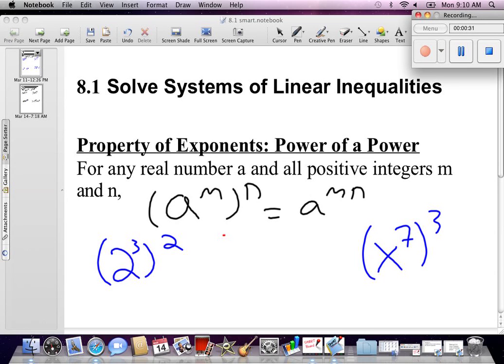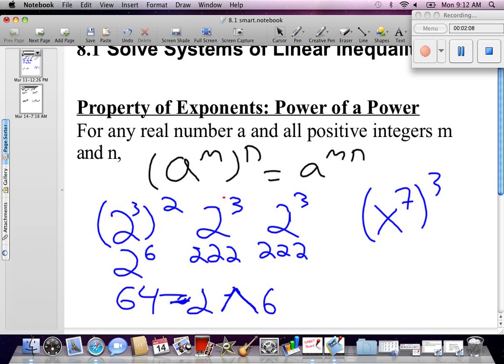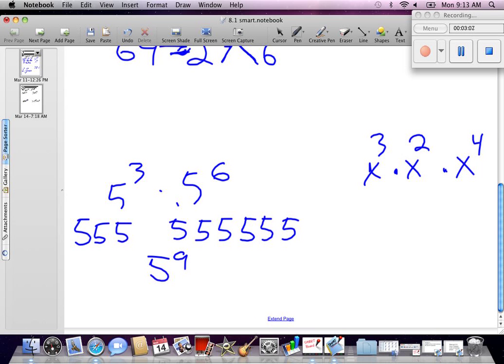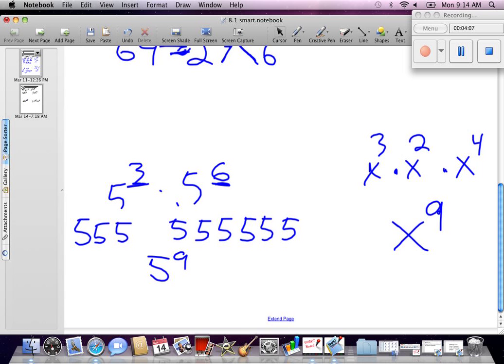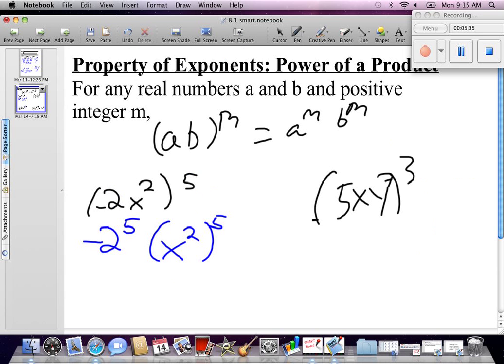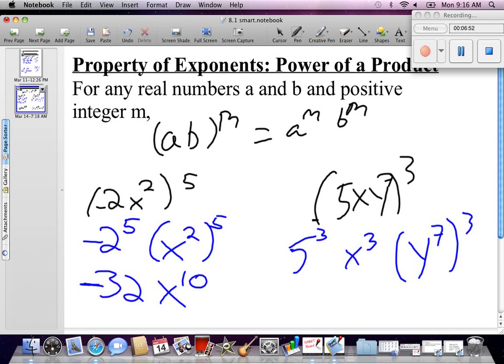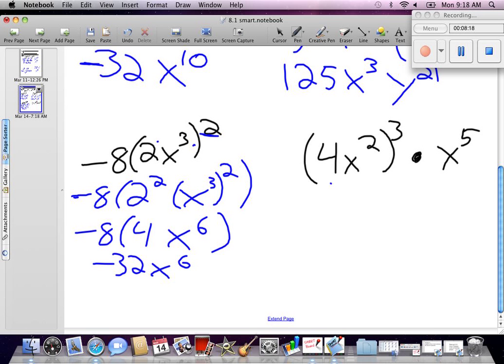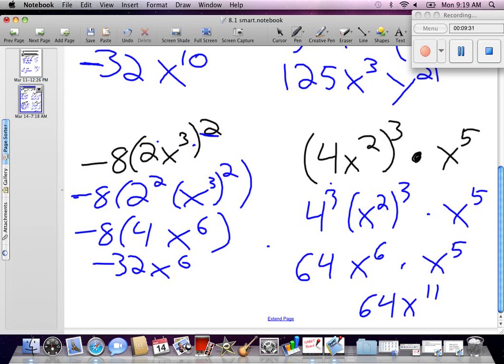Rules of exponets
exponents powers